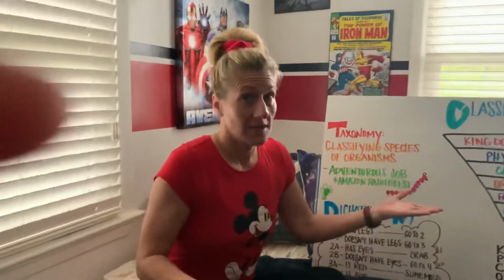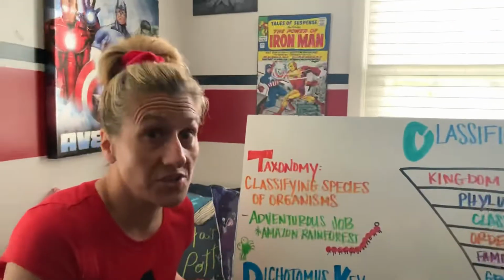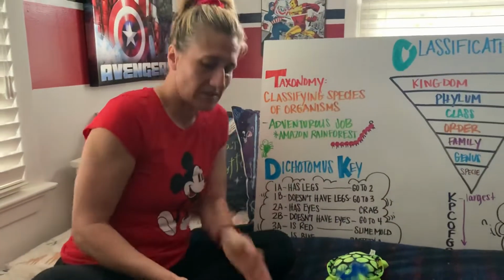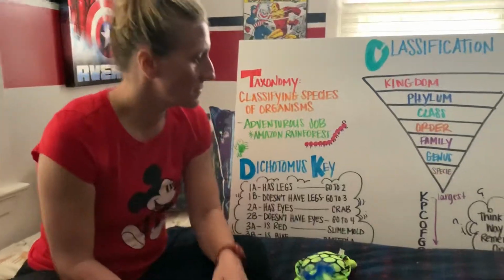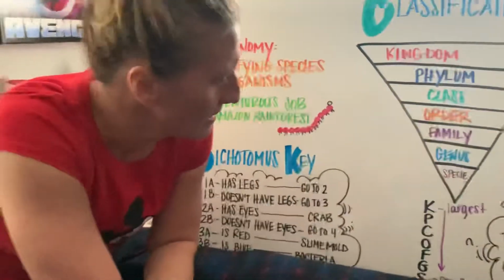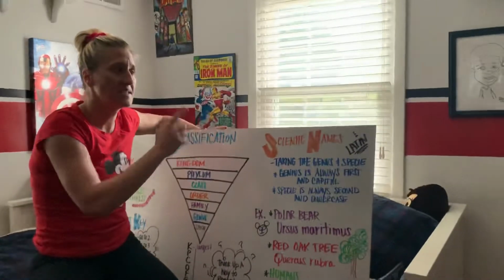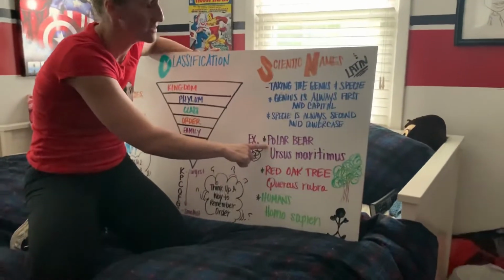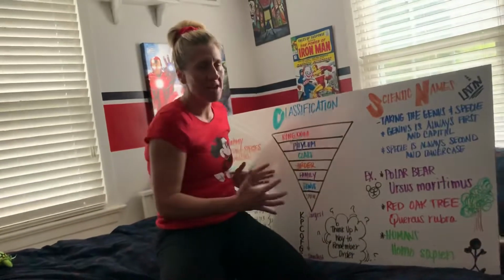Classification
Helping you with knowing some key terms with classification.